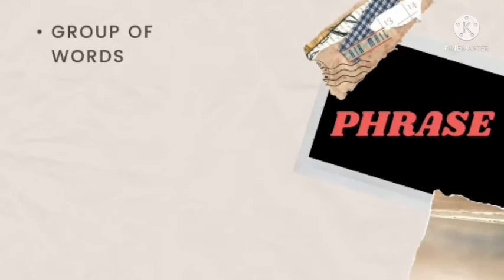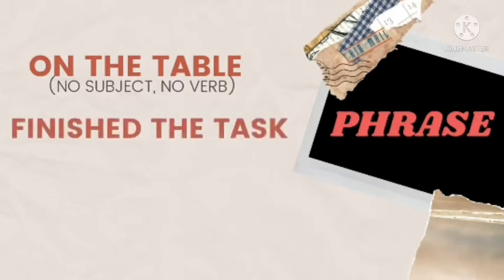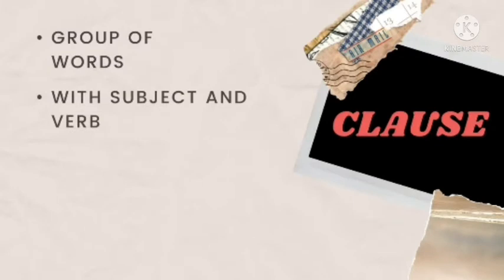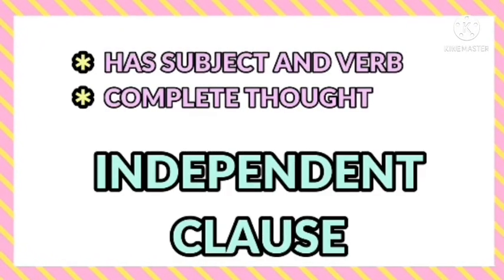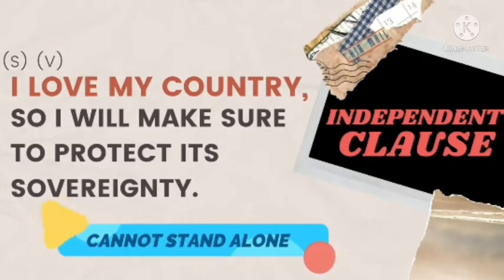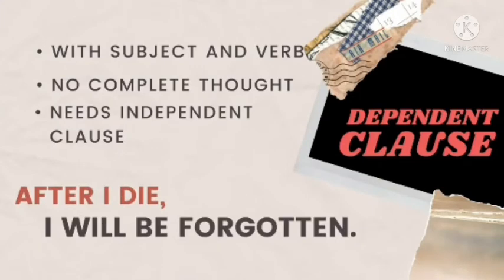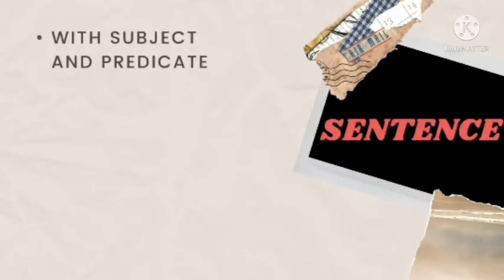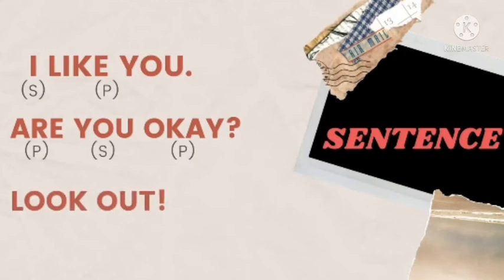Learn "Phrase, Clause & Sentence". 🌹English Cafe Institute🌹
Keep learning!
Keep sharing!
❤Always do your best❤